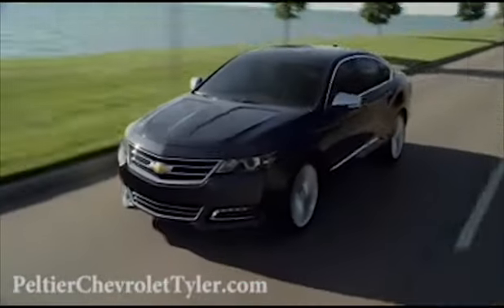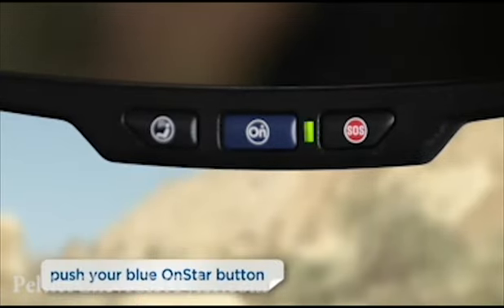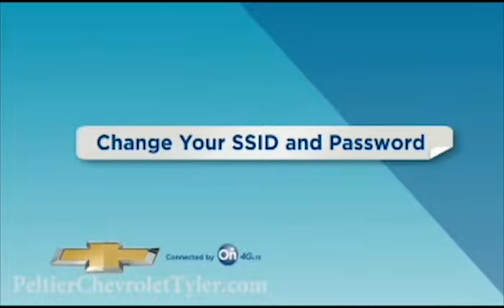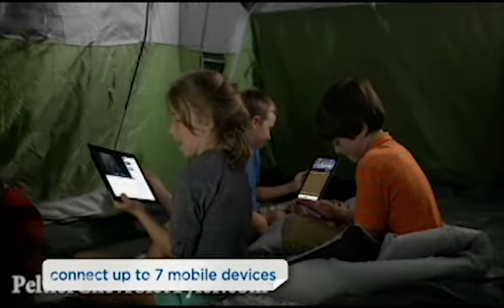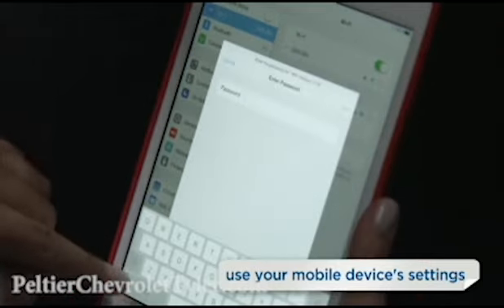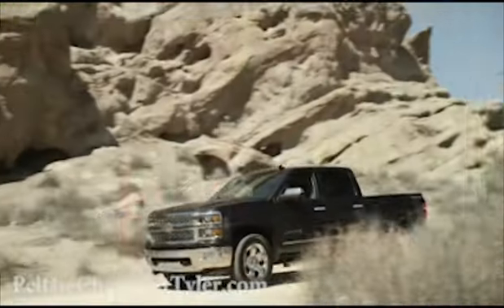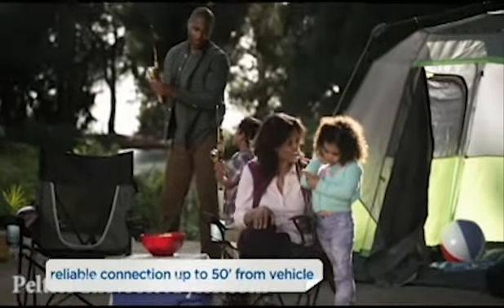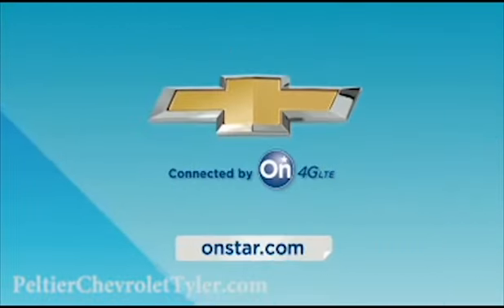2015 Cruze - Getting Started with your Wi Fi